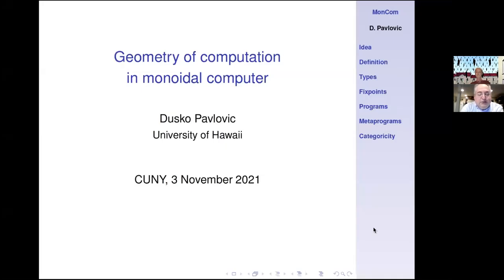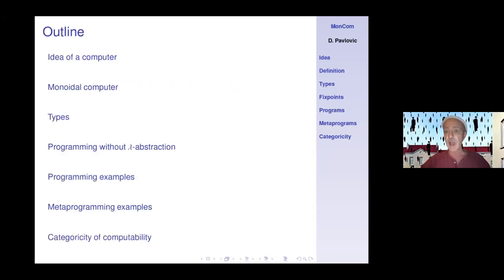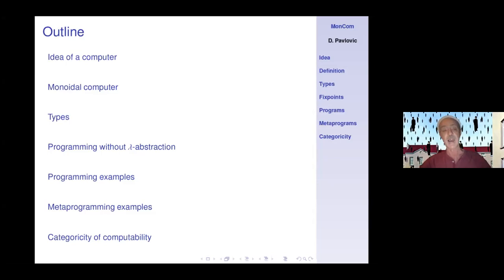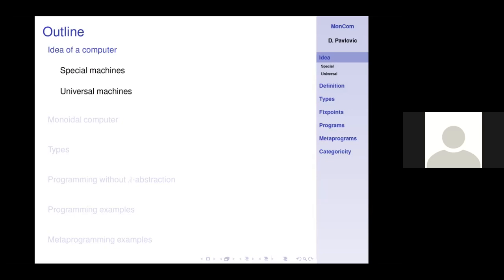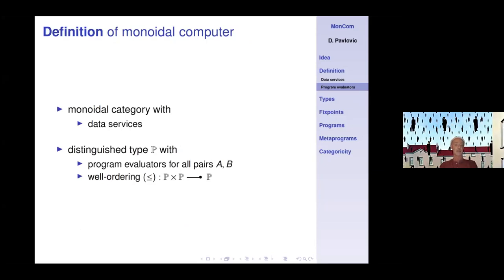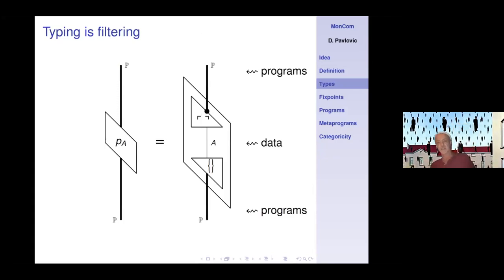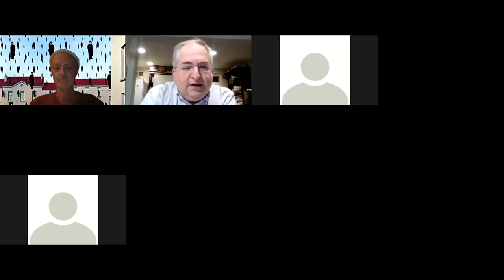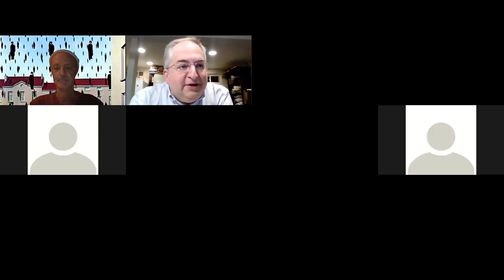Dusko Pavlovic --- Geometry of computation and string-diagram programming in a monoidal computer.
Talk given on November 3, 2021 on Zoom.

Abstract: A monoidal computer is a monoidal category with a distinguished type carrying the structure of a single-instruction programming language. The instruction would be written as "run", but it is usually drawn as a string diagram. Equivalently, the monoidal computer structure can be viewed as a typed lambda-calculus without lambda abstraction, even implicit. Any Turing complete programming language, including Turing machines and partial recursive functions, gives rise to a monoidal computer. We have thus added yet another item to the Church-Turing list of models of computation. It differs from other models by its categoricity. While the other Church-Turing models can be programmed to simulate each other in many different ways, and each interprets even itself in infinitely many non-isomorphic ways, the structure of a monoidal computer is unique up to isomorphism. A monoidal category can be a monoidal computer in at most one way, just like it can be closed in at most one way, up to isomorphism. In other words, being a monoidal computer is a property, not structure. Computability is thus a categorical property, like completeness. This opens an alley towards an abstract treatment of parametrized complexity, one-way and trapdoor functions on one hand, and of algorithmic learning in the other.